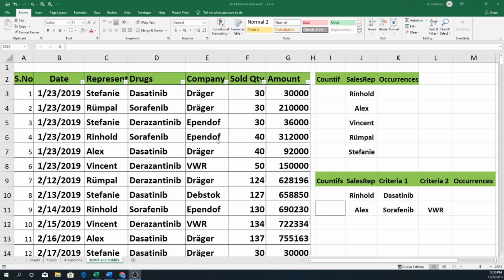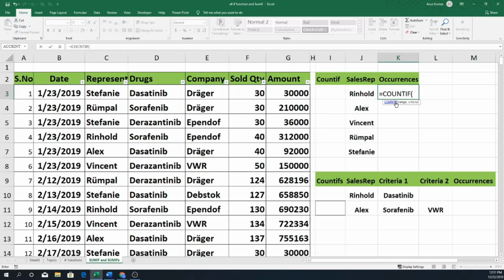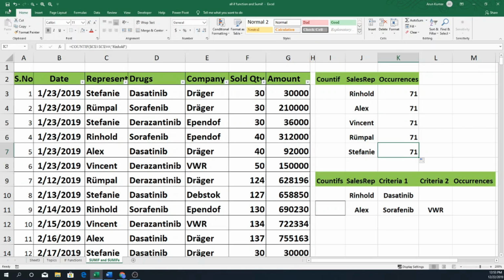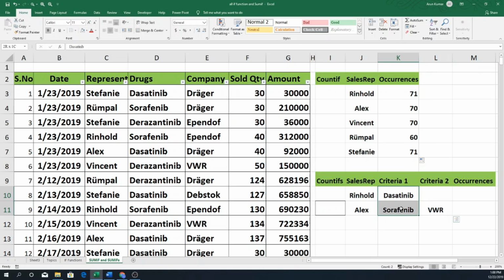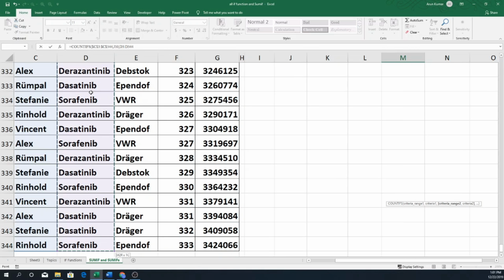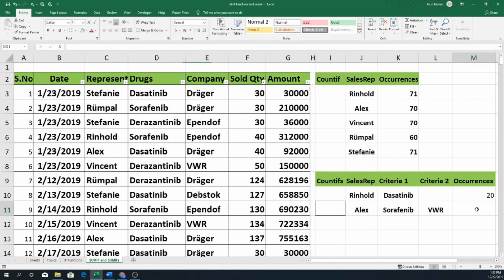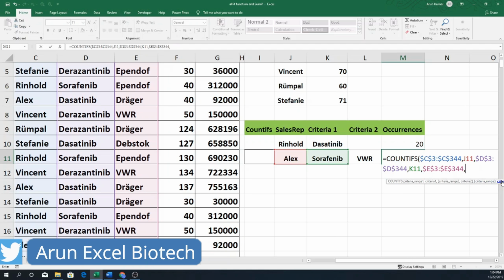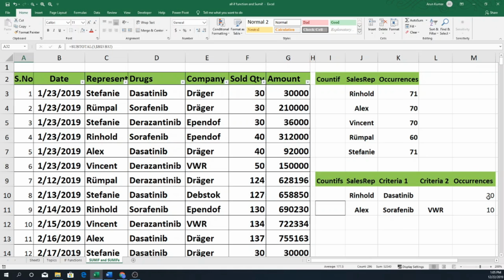MS Excel 2019 | COUNTIF and COUNTIFs Function | Multiple Criteria | English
Learn how COUNTIFs formulas work - and why it is better than COUNTIF Function.
This function only give the occurrence or number of occurrence (how many times some information exist)  in the data.

The inclusion of the "IFS" formulas since Excel 2007 was a major gain for Excel users. Why?
Addition of COUNTIFs make the calculation easy on the basis of multiple criteria, earlier we are using different filter to make the data clean and then have the basic calculation.
But after adding COUNTIFs function and multiple criteria option, it makes the excel user life easy.

In this video I am showing you a COUNTIF & COUNTIFs example and explanation. With different examples. When you are not sure which function have to use COUNTIF & COUNTIFs, then give the priority to COUNTIFs function, because here you can use single criteria to multiple criteria. Its almost similar to the SUMIFs function in use